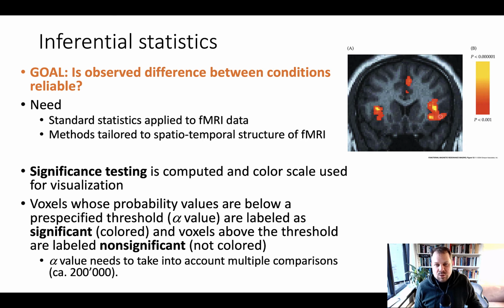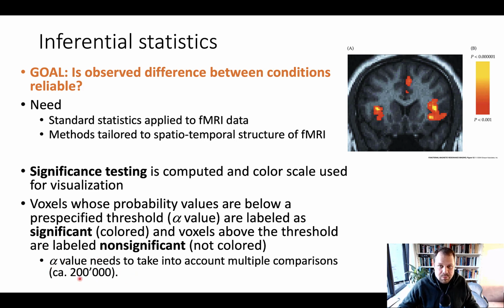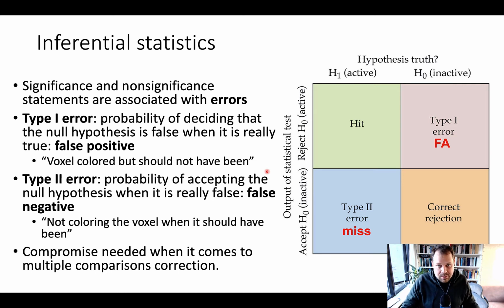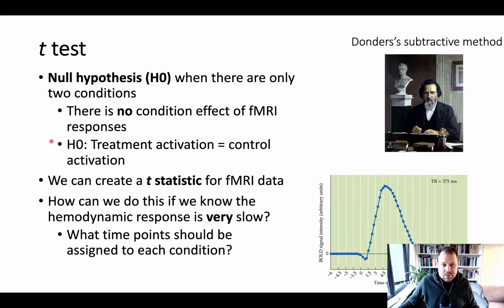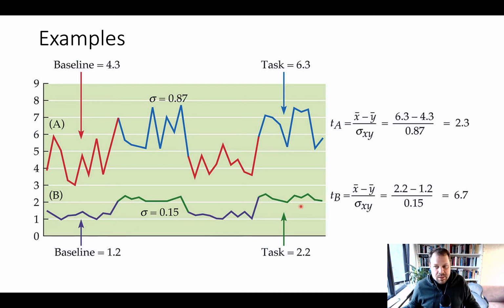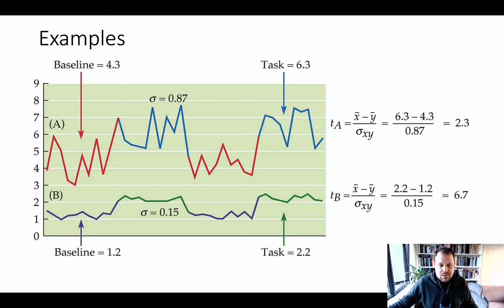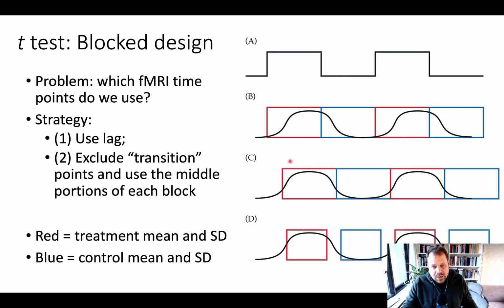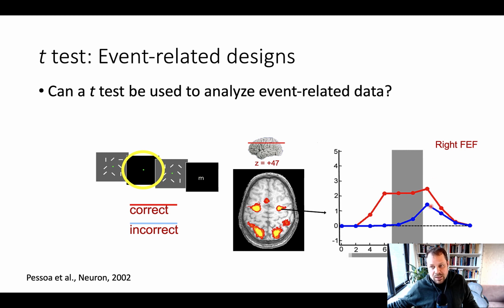L5_3_Ttest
T test in simple fMRI experiments

Table of Contents:

00:08 - Inferential statistics
05:04 - Contrasts and the t-test
05:12 - Statistical testing
05:52 - t test
06:43 - Examples
08:54 - t test
09:55 - Examples
12:32 - t test: Event-related designs